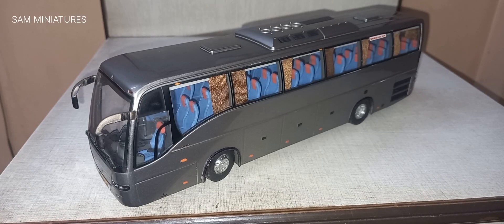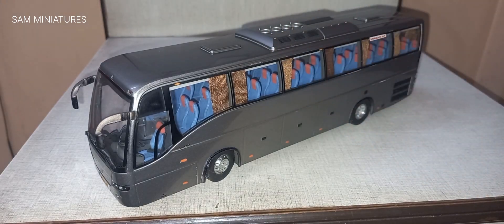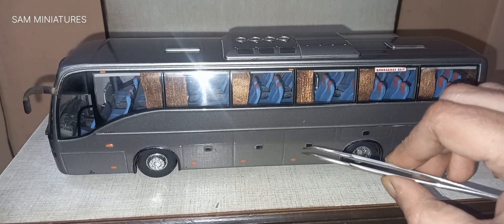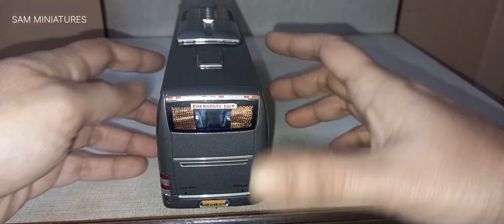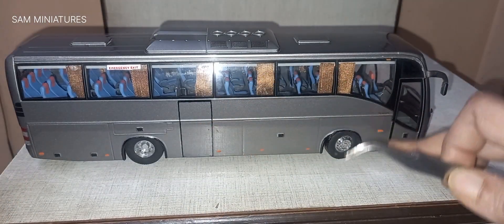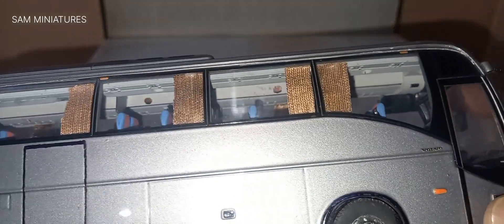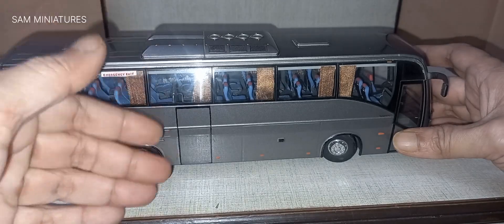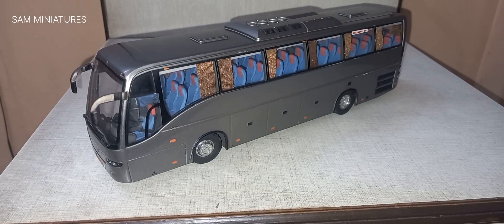REVISITED!!!! Volvo 9700 Tour Bus 1:43 scale model by Eligor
This awesome model of Volvo 9700 Tour Bus is my first bus model and its 11 years old. Just enjoy the model those who missed my old videos.